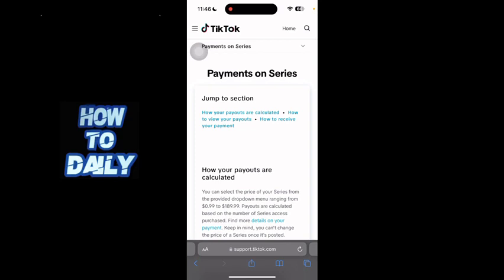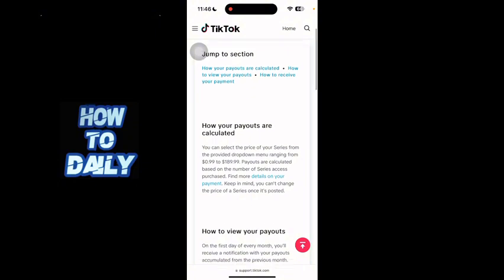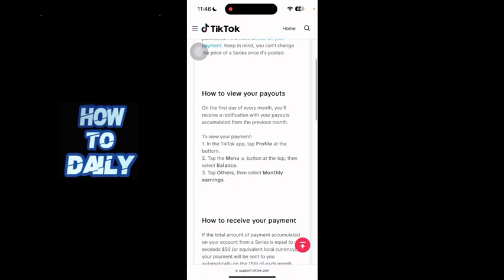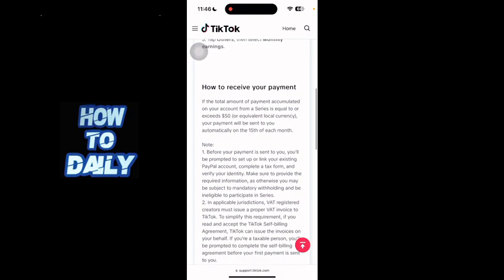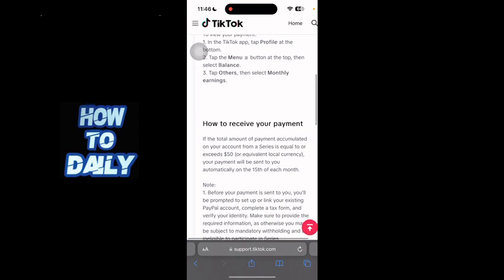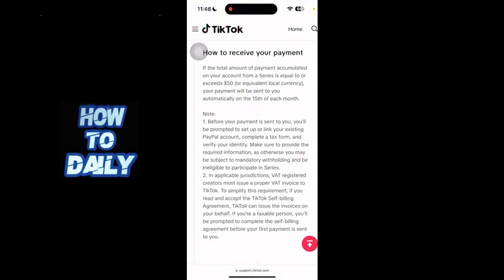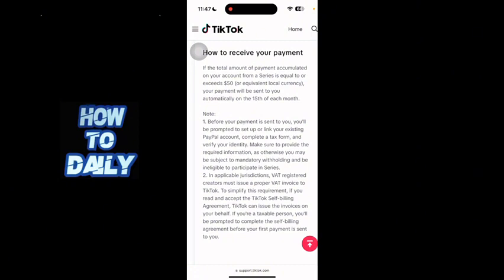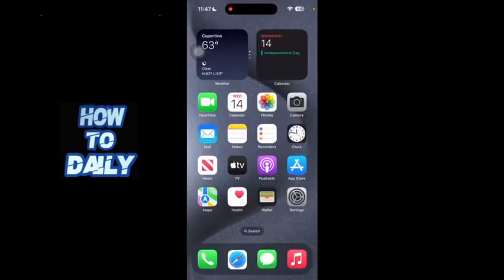How to Easily Redeem TikTok Earnings To PayPal 2024! - FULL GUIDE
Want to cash out your TikTok earnings? Look no further! This comprehensive guide walks you through the step-by-step process of easily transferring your TikTok money to PayPal in 2024. Learn how to meet TikTok's payout requirements, link your PayPal account, request a withdrawal, and troubleshoot common issues. Maximize your TikTok income today by following this simple tutorial. Let’s get started!